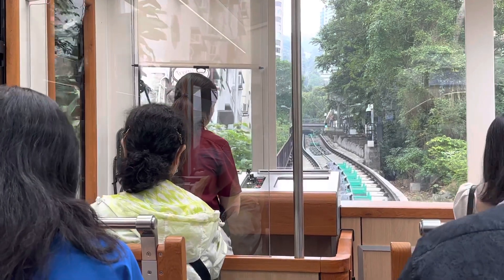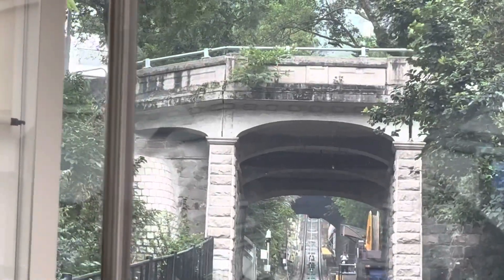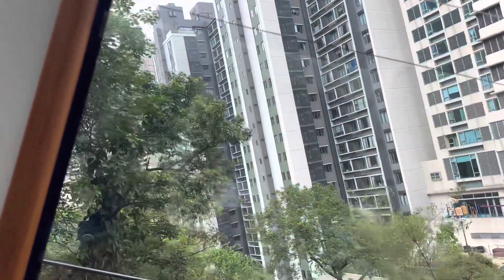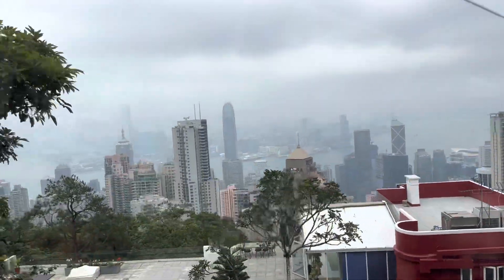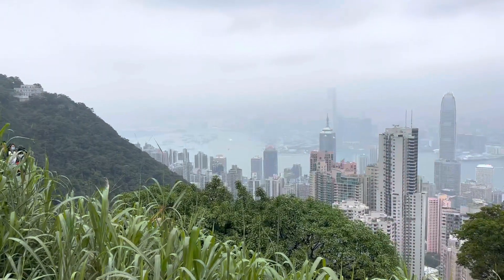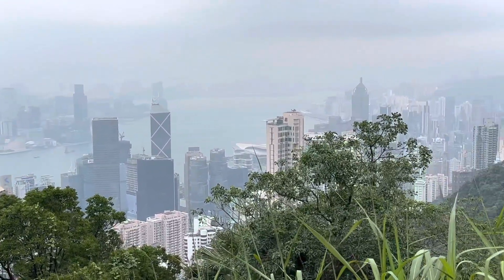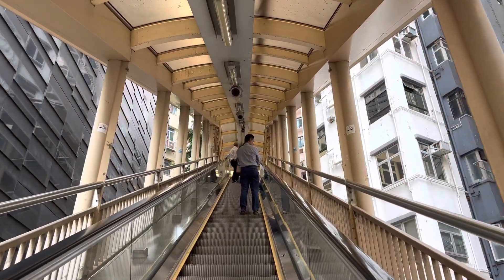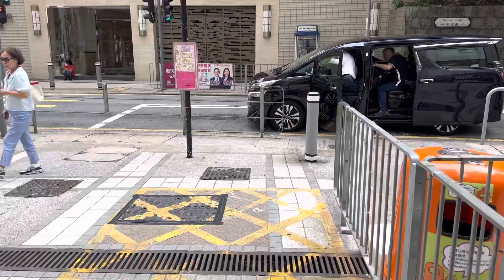Rupy's Break From Reality: Episode 55 - Sightseeing from the top of Hong Kong...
The one with the Hong Kong funicular and Central-Mid Levels escalator...